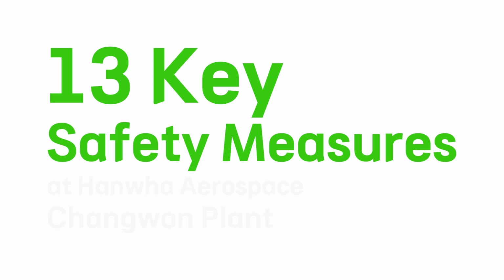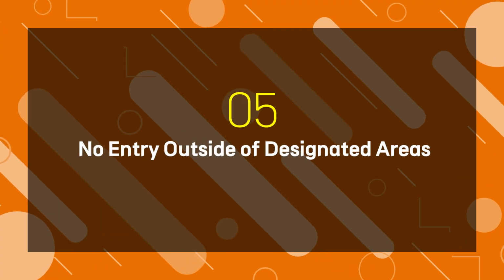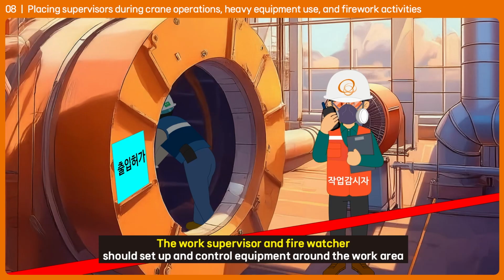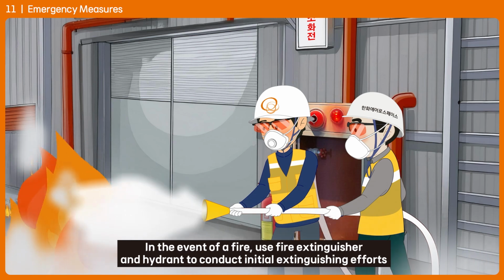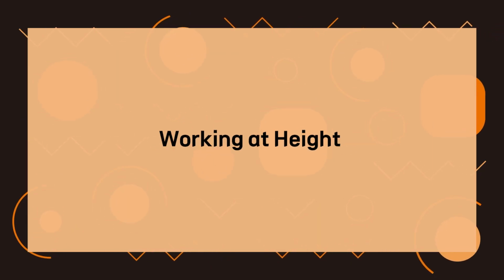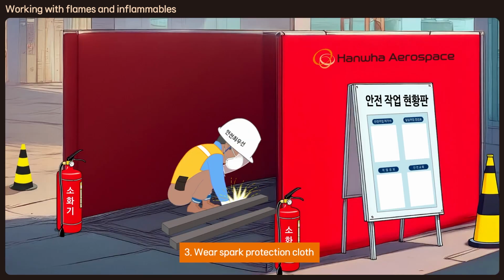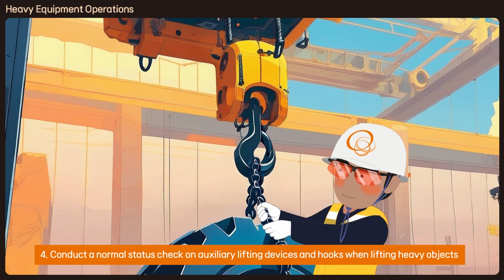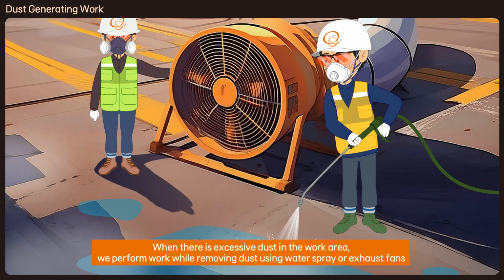Hanwha Aerospace Changwon Plant Safety Training Video(Worker)